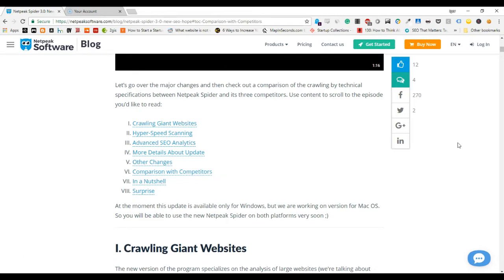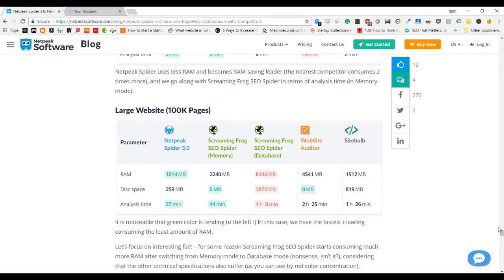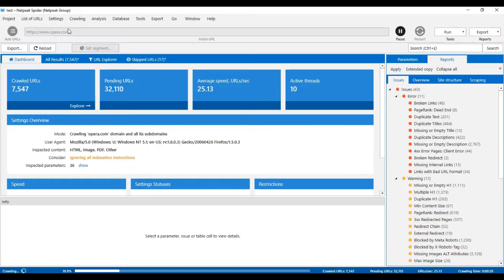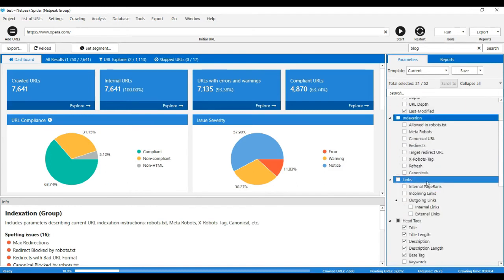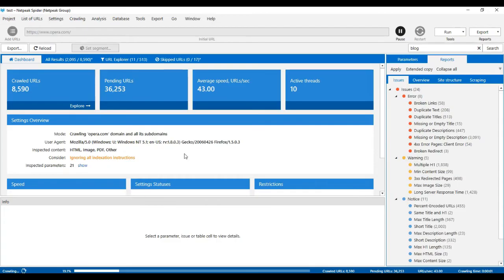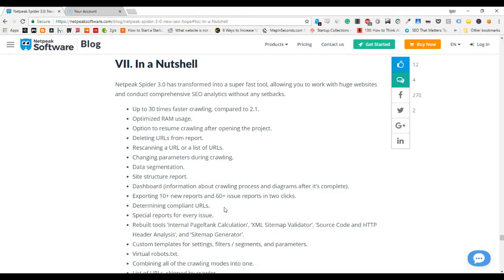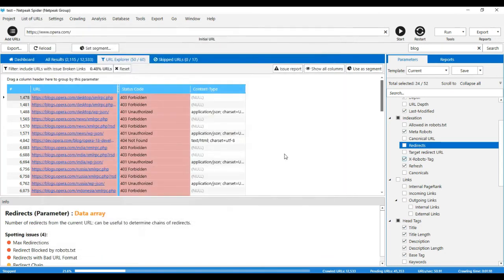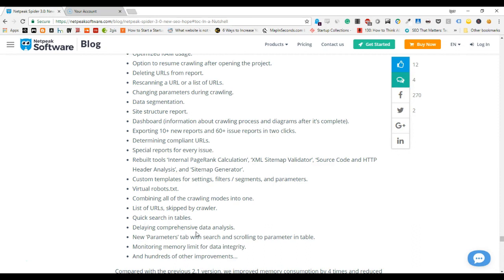Netpeak Spider 3.0: Improvements Overview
Our team has released Netpeak Spider 3.0 with code-name ‘New SEO-hope’ and now you can watch a brief review of the new version or read the transcription. More than 300 different changes were implemented and you have probably read about them in our post. Now you can watch some of them in action.